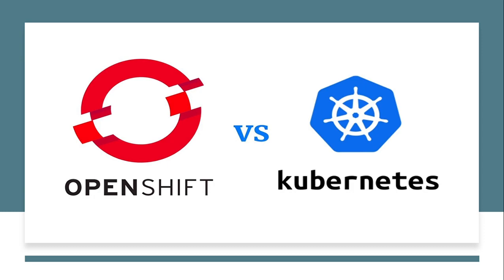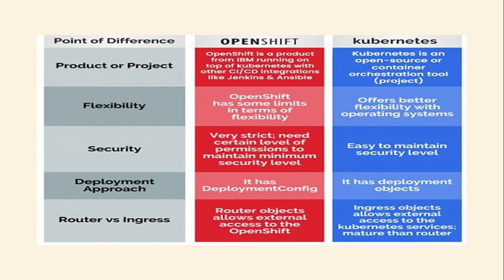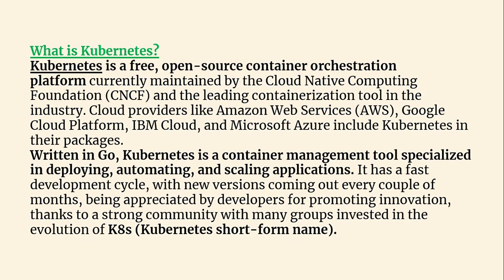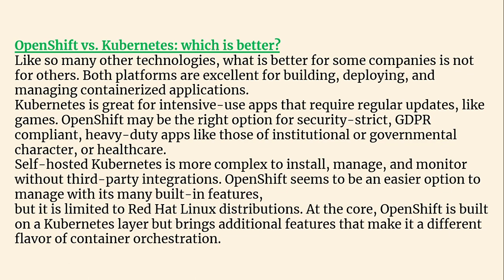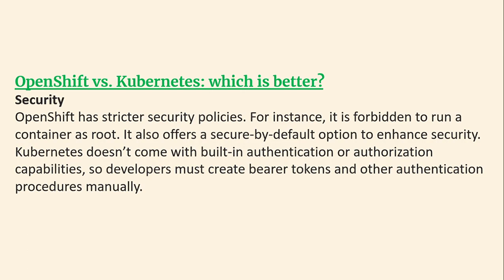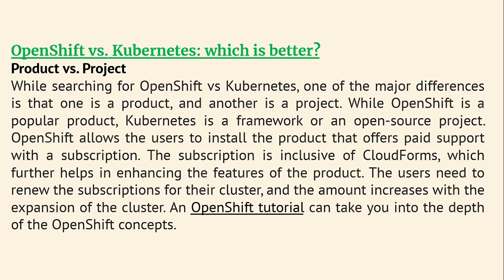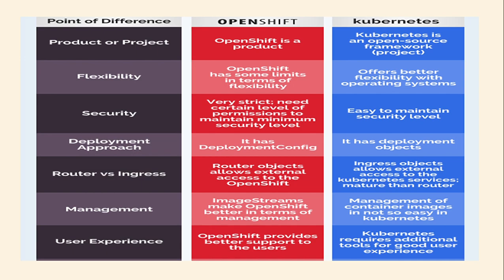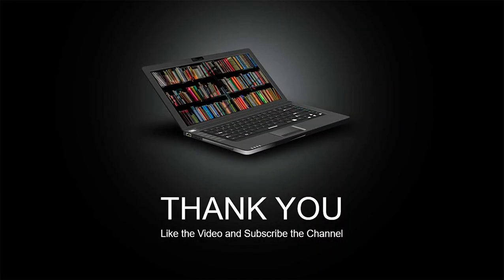Kubernetes vs OpenShift What is the difference | Comparison of OpenShift and Kubernetes tutorials